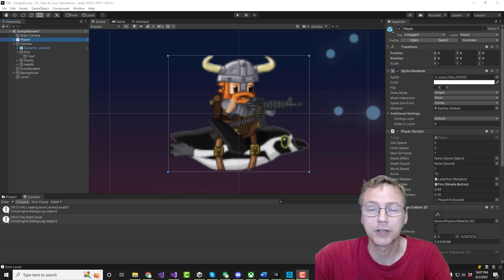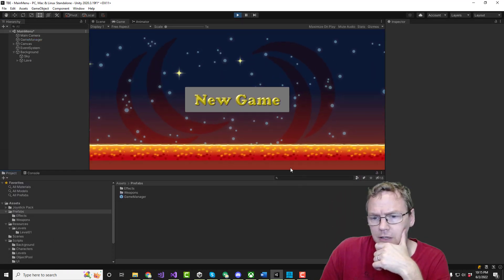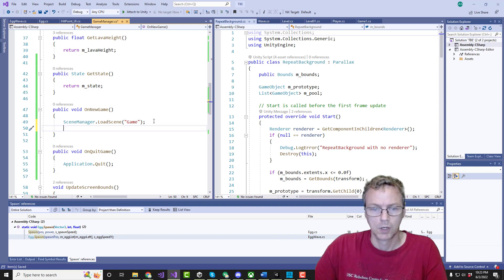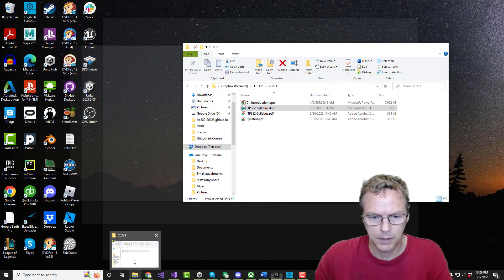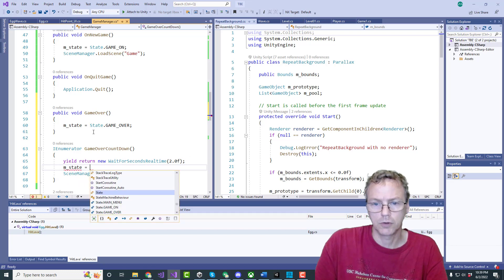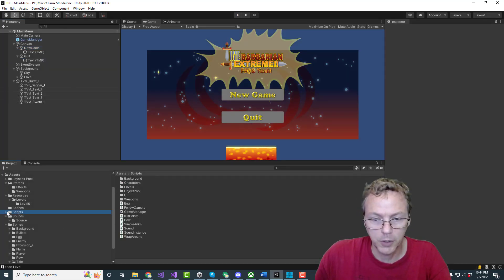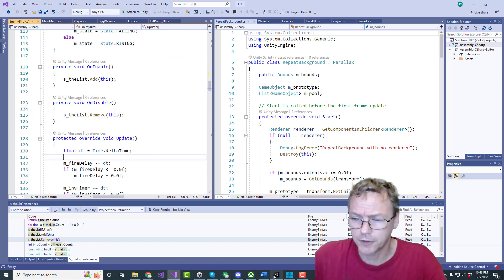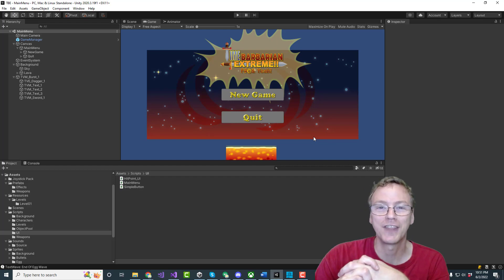DevVlog 27 - TBE Mobile part 12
Game Flow

Chapters:
00:00 We need game flow
00:30 Start with a menu
01:21 Drop in the background
04:52 Put in the title graphics
05:18 GameOver function
07:45 We can't use the GameManager for the Menu inputs directly
08:33 We need to clear the enemies on GameOver
10:52 Summary